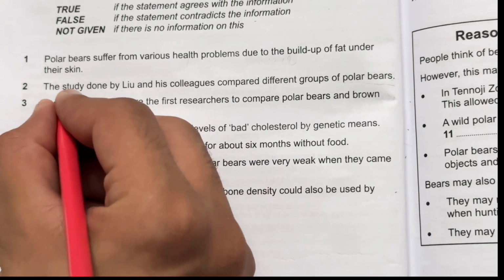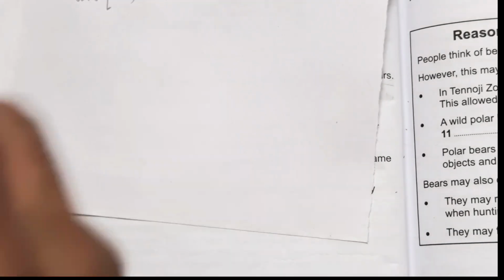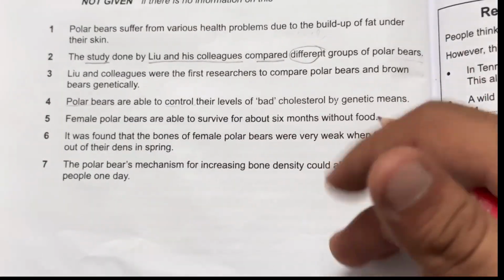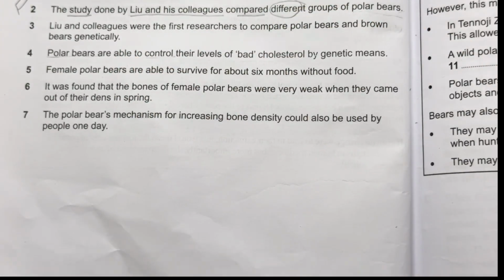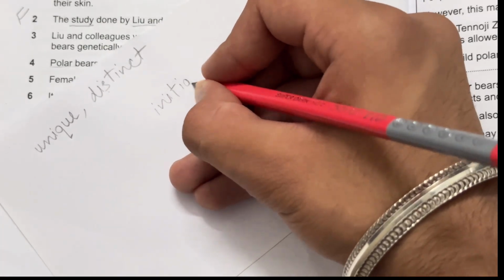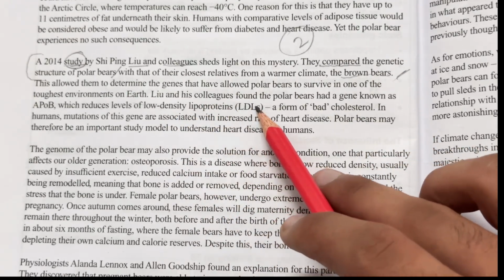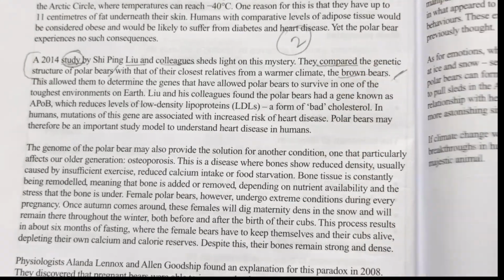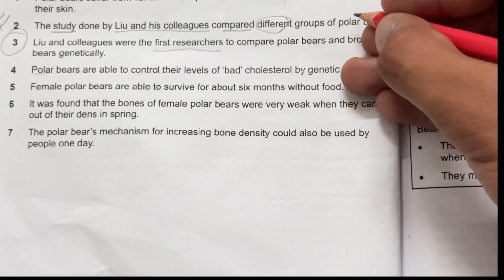Find location of all READING QUESTIONS !! | IELTS READING HACKS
In this video i have told about a very great method of finding location of all questions in IELTS reading.